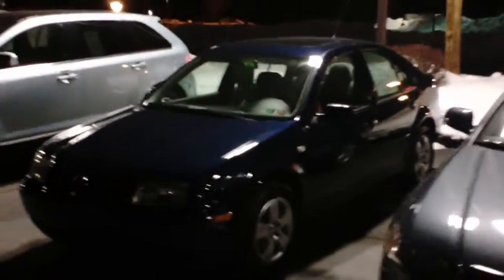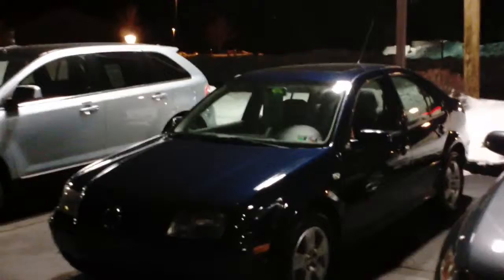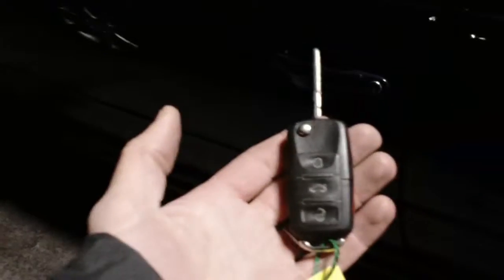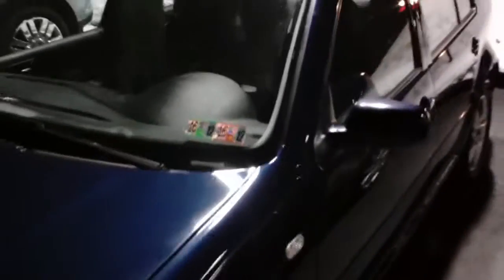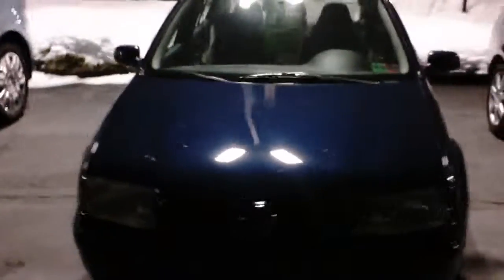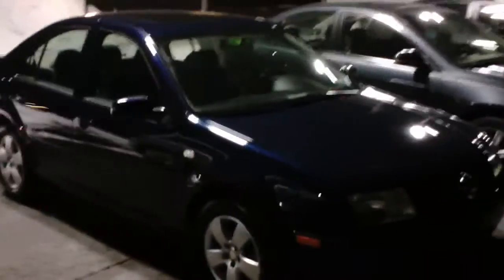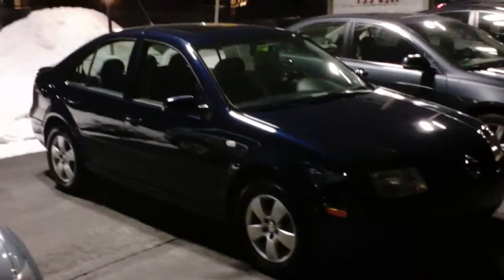How to open all the windows on a Jetta at one time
Specializing in:
* Volvo